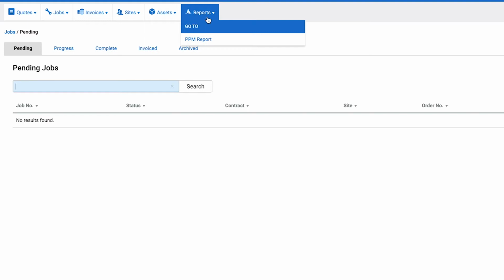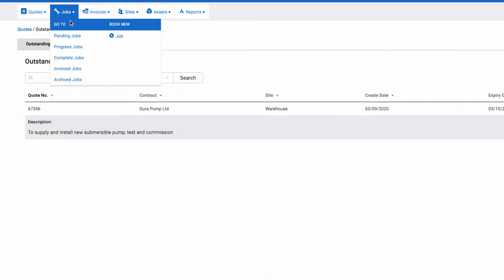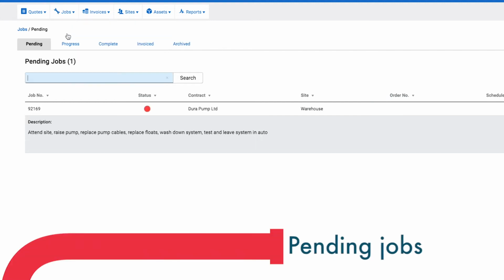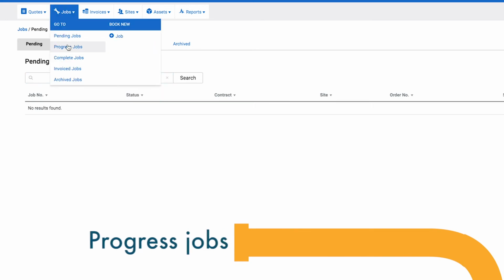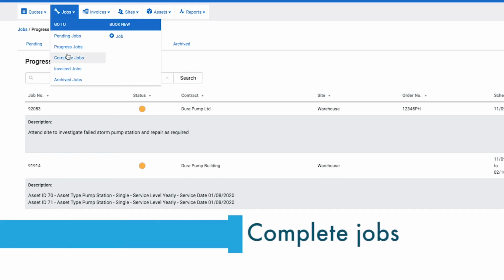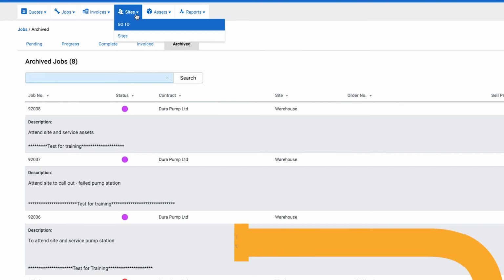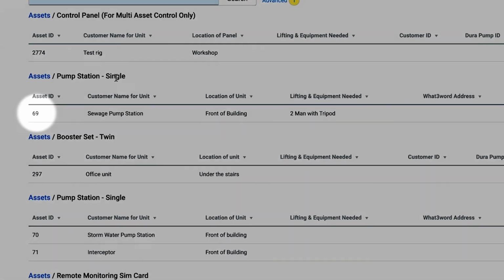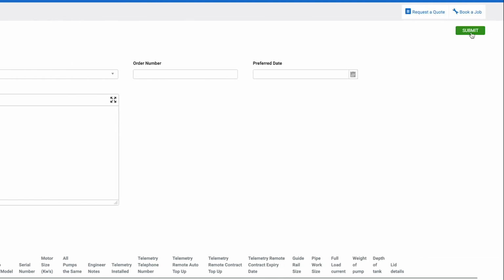Durapump Connect. Instructional Video.